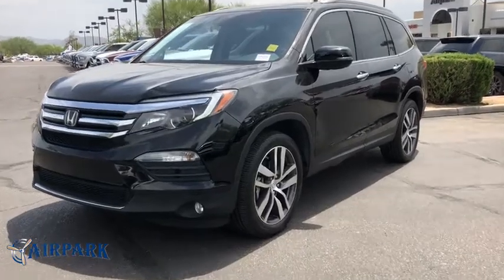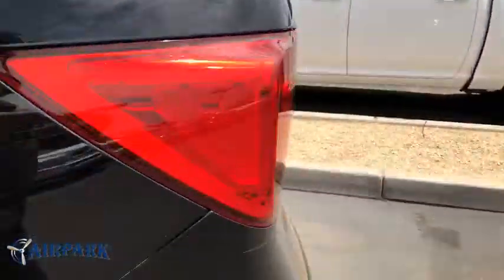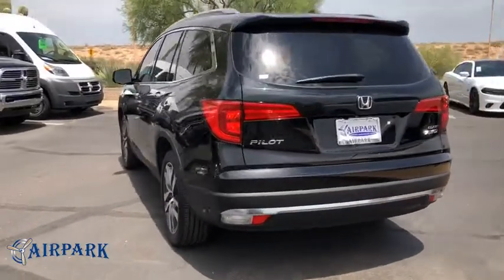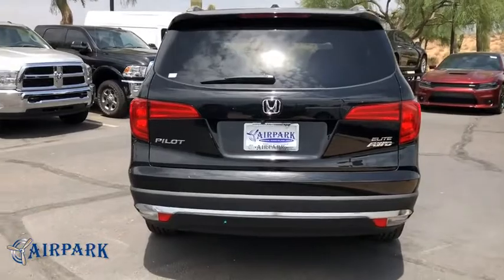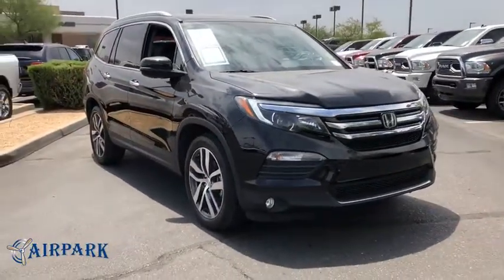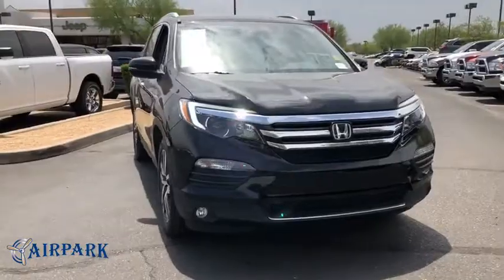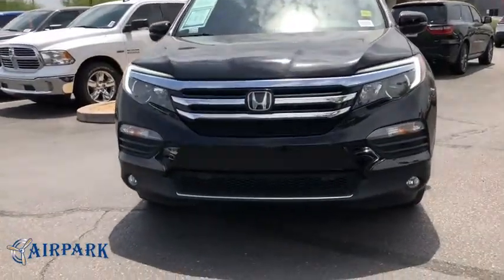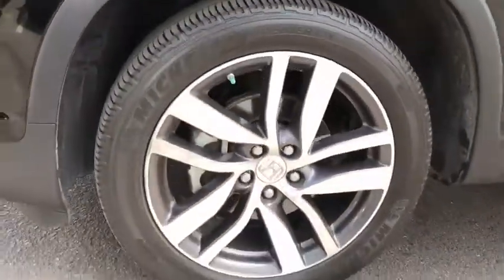2016 Honda Pilot Phoenix, Scottsdale, Tempe, Peoria, Mesa, AZ JR289342A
Black Used 2016 Honda Pilot available in Phoenix, Arizona at Airpark Chrysler Dodge Jeep. Servicing the Scottsdale, Tempe, Peoria, Mesa, AZ area.

Airpark CDJ
7801 E Frank Lloyd Wright Blvd

AWD. Clean CARFAX. 4D Sport Utility Elite AWD 3.5L V6 24V SOHC i-VTEC Automatic 26/19 Highway/City MPG**Awards:* 2016 KBB.com Best Buy Awards Winner Mid-Size SUV/Crossover * 2016 KBB.com 16 Best Family Cars Three-Row Crossover/SUV * 2016 KBB.com Brand Image Awards2016 Kelley Blue Book Brand Image Awards are based on the Brand Watch(tm) study from Kelley Blue Book Market Intelligence. Award calculated among non-luxury shoppers. Kelley Blue Book is a registered trademark of Kelley Blue Book Co., Inc. Thank you for your interest. If you need any additonal information, such as more photographs, a free copy of the CarFax, or additional history on the vehicle, do not hesitate to contact us at , visit our or stop by our wonderful showroom conveniently located off Frank Lloyd Wright Blvd and near the 101 HWY. We look forward to helping you!